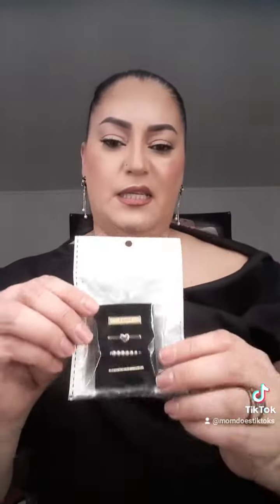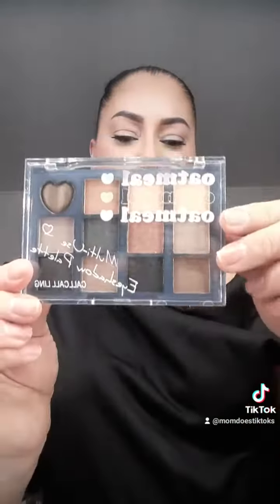Part 4 Temu Haul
Cute stuff, hairpieces, wigs and more!!